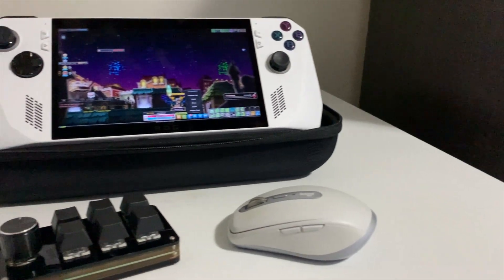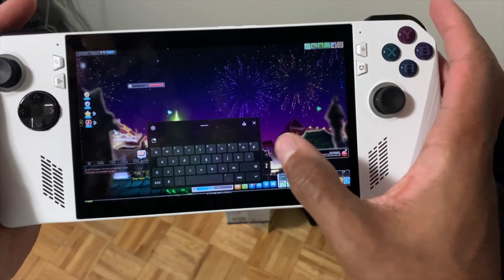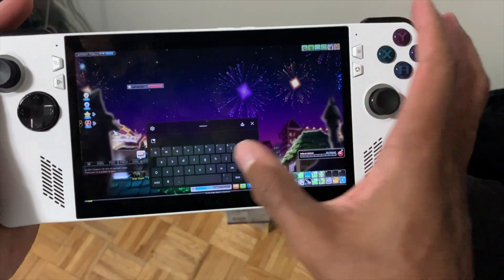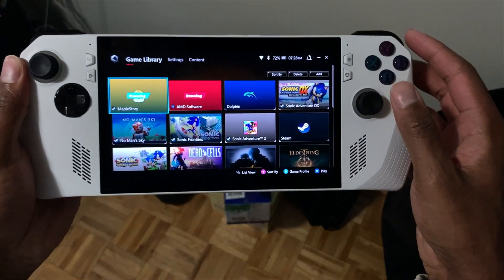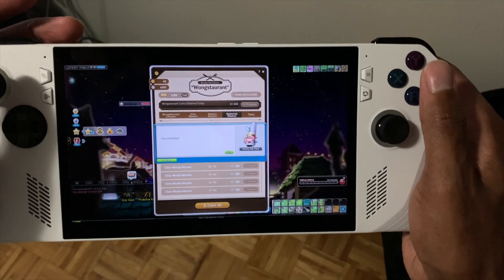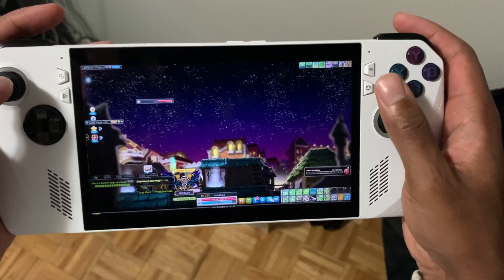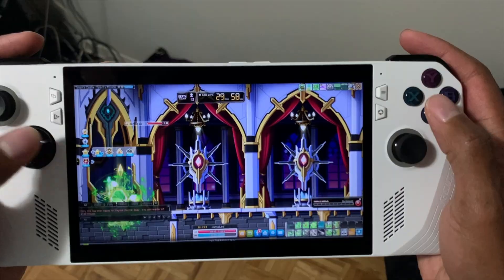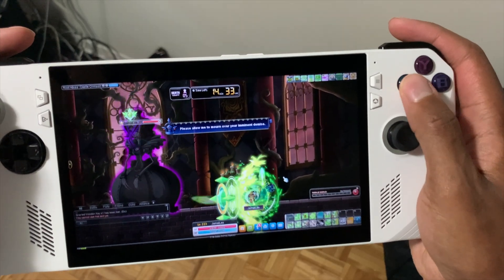Maplestory on ROG Ally: How to Set it up & How it Plays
Thank you for clicking on this video, I hope you enjoyed.

0:00 - Intro
0:10 - Launching the game
0:24 - Graphical settings
1:53 - Controls
2:10 - Too many skills workarounds
3:52 - Mapping keys
4:03 - Mapping in Armory Crate
5:45 - Common issues and fixes
8:13 - Review of experience
8:59 - It takes time
9:24 - Ask Questions